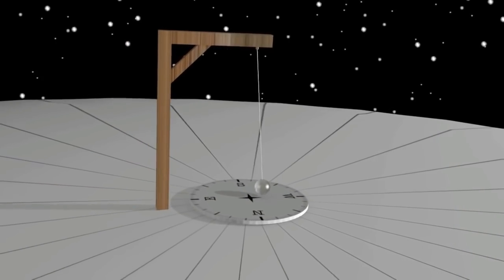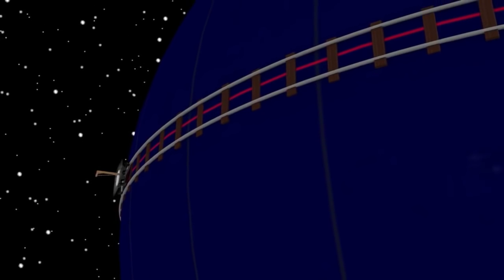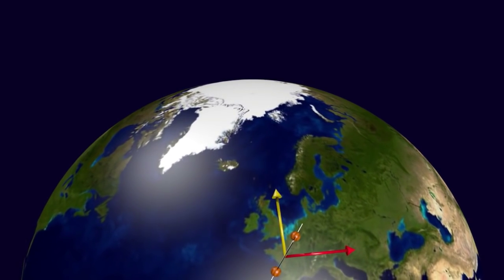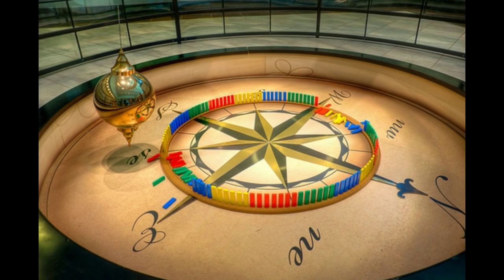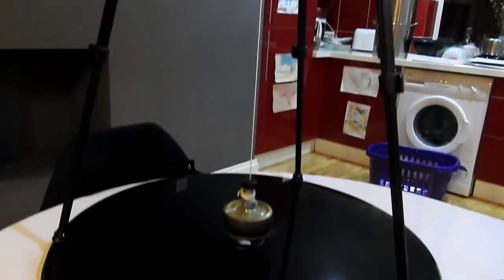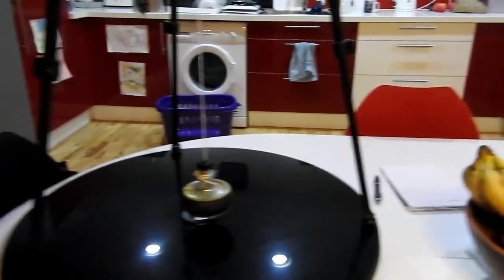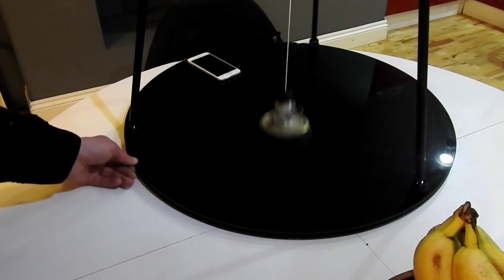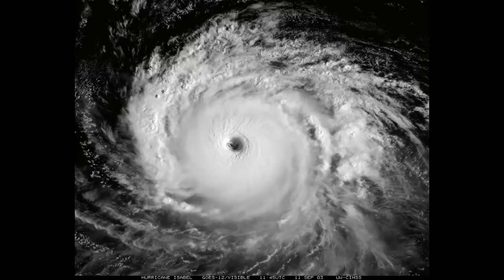Flat Earth and Foucaults Pendulum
Watch how Foucaults Pendulum behave differently to every other moving mass on the plane(t)